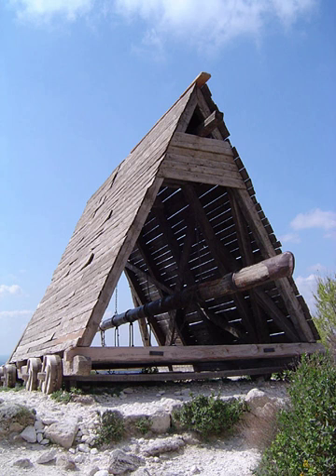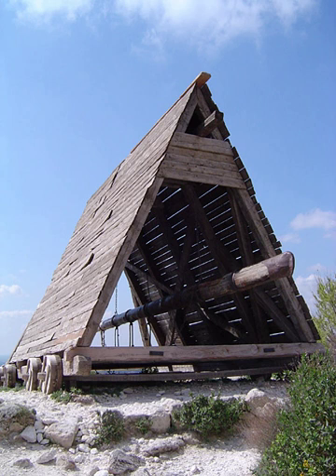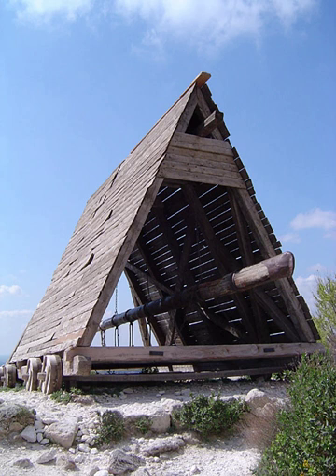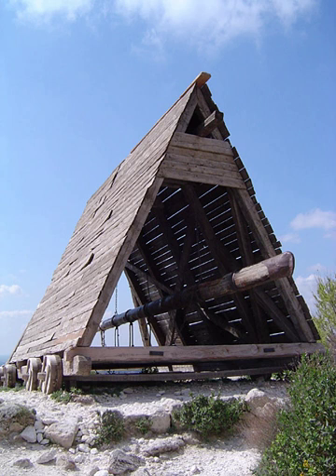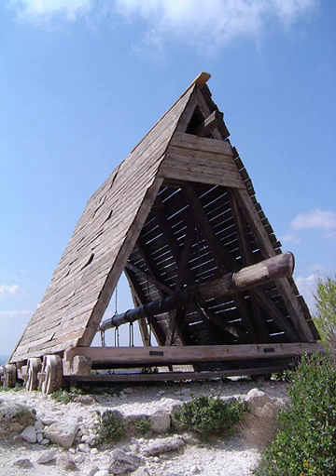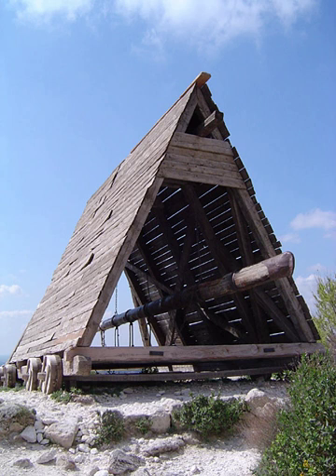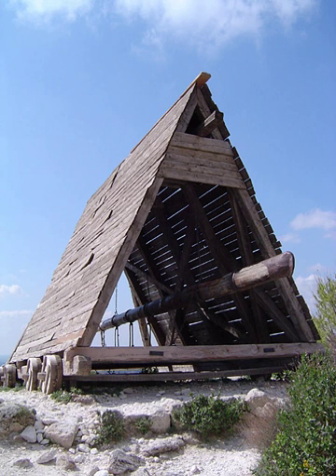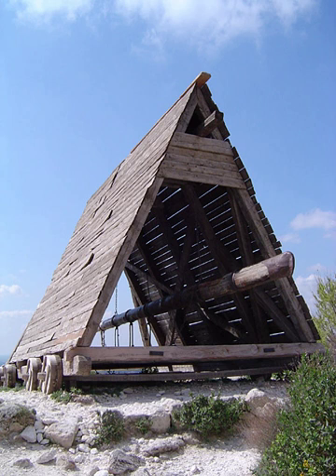Engines of war | Wikipedia audio article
00:01:32 1 Antiquity
00:01:40 1.1 Ancient Assyria through the Roman Empire
00:05:17 1.2 Ancient China
00:06:27 2 Middle Ages
00:08:23 3 Modern era

- Socrates

SUMMARY
A siege engine is a device that is designed to break or circumvent heavy castle doors, thick city walls and other fortifications in siege warfare. Some are immobile, constructed in place to attack enemy fortifications from a distance, while others have wheels to enable advancing up to the enemy fortification. There are many distinct types, such as siege towers to allow attacking soldiers to scale walls and attack the defenders, battering rams to break walls or gates, to catapults (such as ballistae, trebuchets and other similar constructions) used to attack from a distance and fire a projectile; some complex siege engines were combinations of these types.
Siege engines are fairly large constructions—from the size of a small house to a large building. From antiquity up to the development of gunpowder, they were made largely of wood, using rope or leather to help bind them, possibly with a few pieces of metal at key stress points. They could launch simple projectiles using natural materials to build up force by tension, torsion, or, in the case of trebuchets, human power or counterweights coupled with mechanical advantage. With the development of gunpowder and improved metallurgy, bombards and later heavy artillery became the primary siege engines.
Collectively, siege engines or artillery together with the necessary soldiers, sappers, ammunition, and transport vehicles to conduct a siege are referred to as a siege-train.